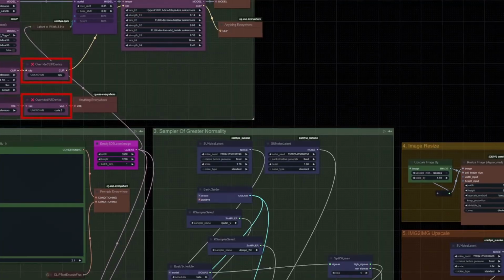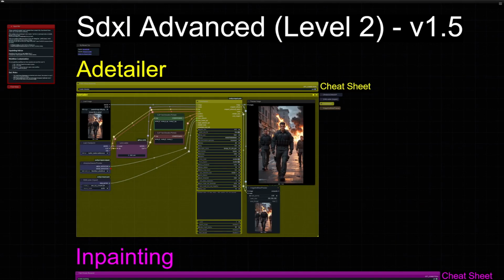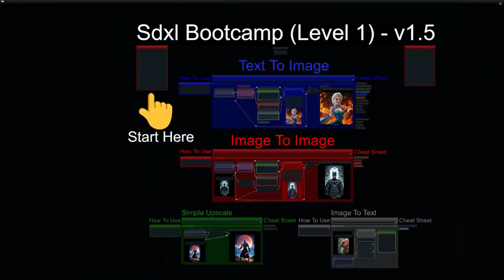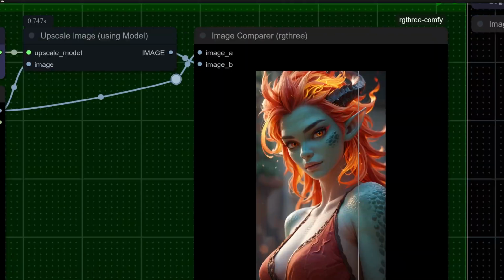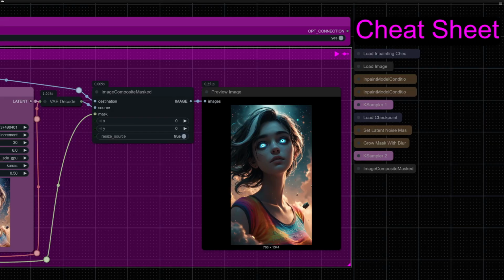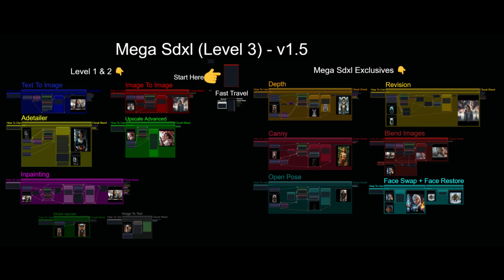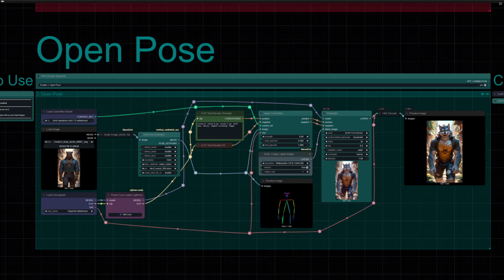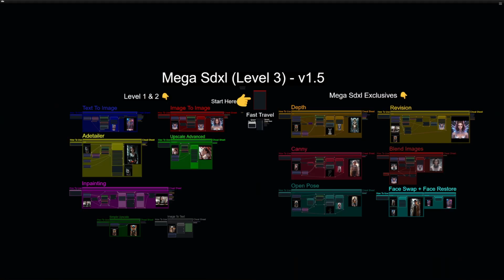If You're Struggling With ComfyUI, Watch This First.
ComfyUI is powerful but it can feel impossible to learn.
In this video, I walk you through free beginner-friendly workflows that actually teaches you while you use it.

Whether you’re brand new to ComfyUI or tired of confusing node chains, this is the easiest way to understand how it works while making great images.

🌟 What you’ll learn:
– Basic ComfyUI concepts
– How to build images step-by-step
– How my workflow is designed to teach as you go

✅ What is Covered:
– Upscaling
– Adetailer
– Inpainting
– Open pose
– Depth
– Canny
– Revision
– Face swap and face restore
– Image blending